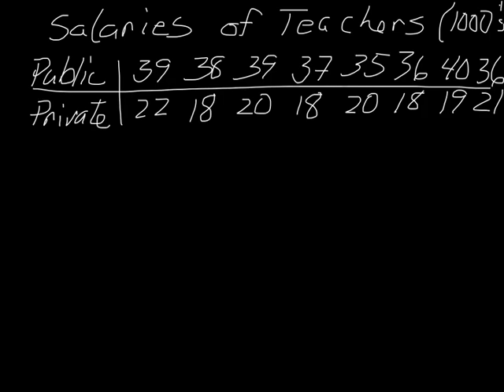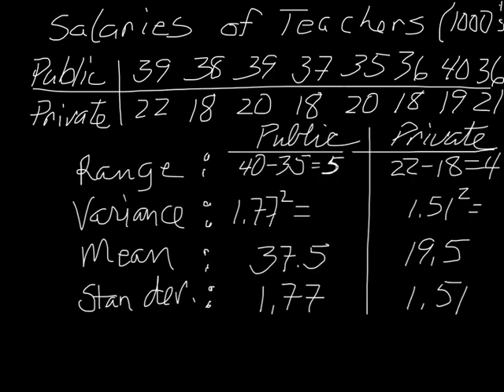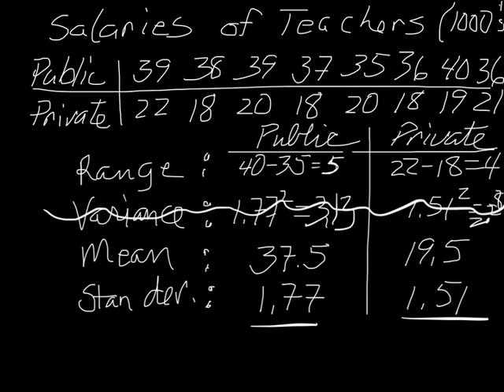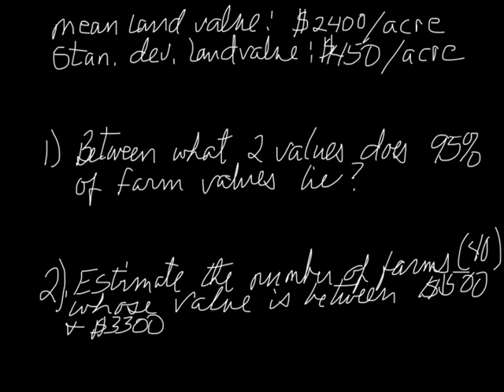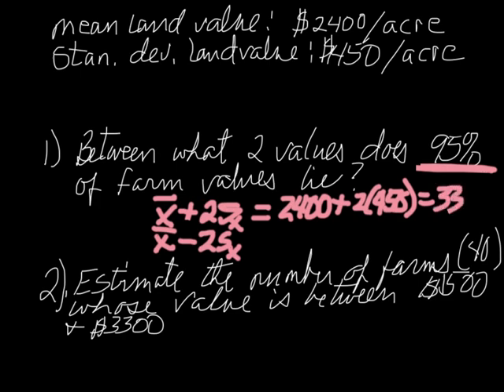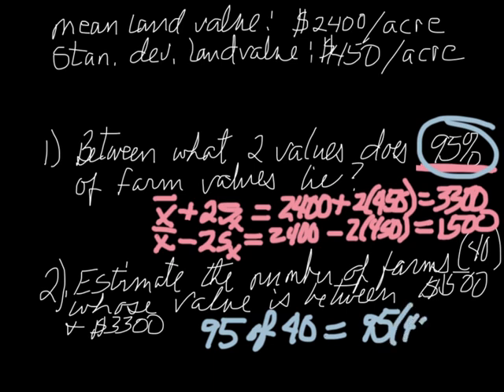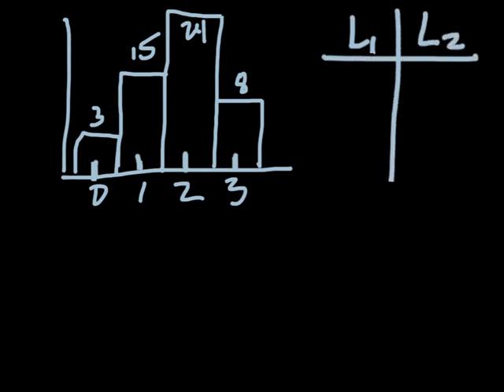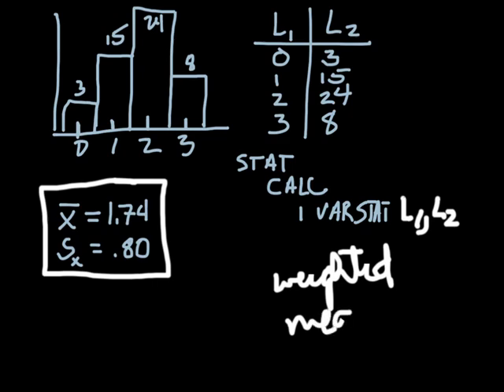Statistics 14 Variance 3